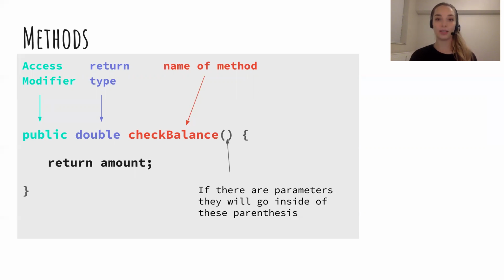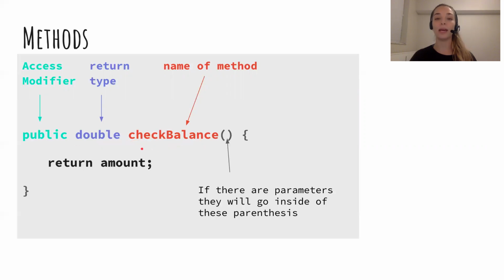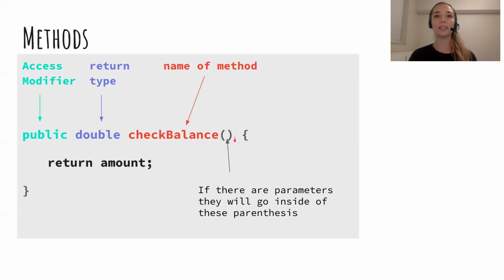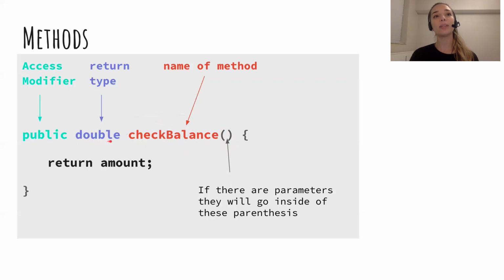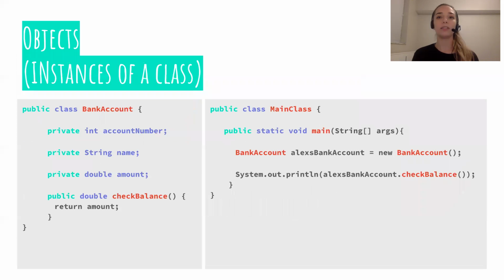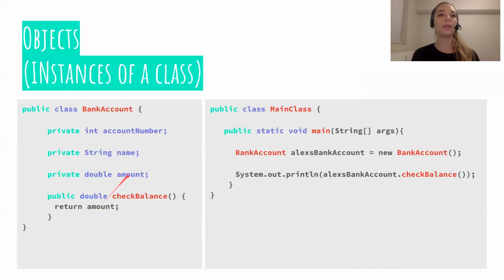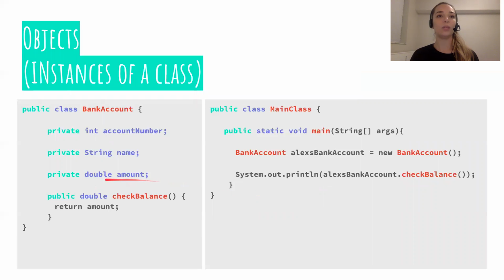49 Introduction to Programming (JAVA) Methods